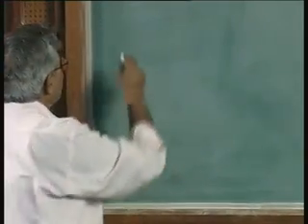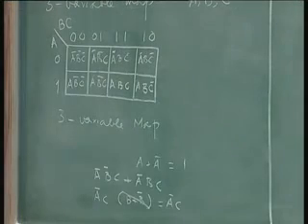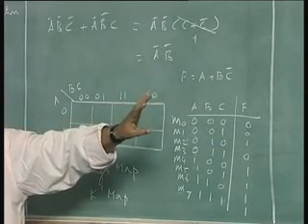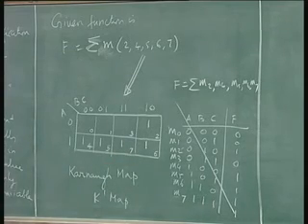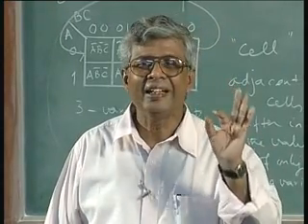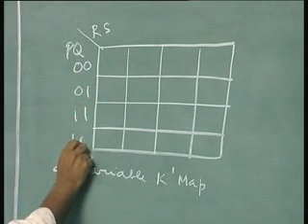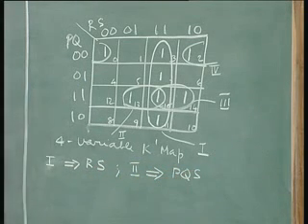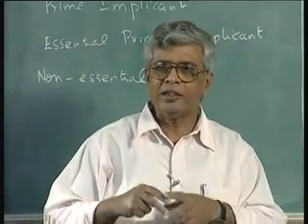lect 6 DIGITAL Electronics